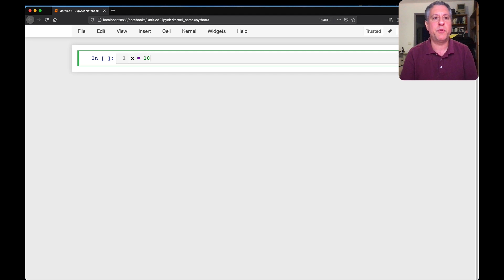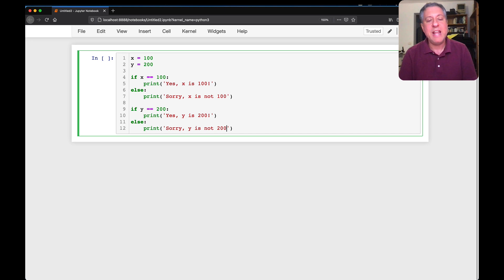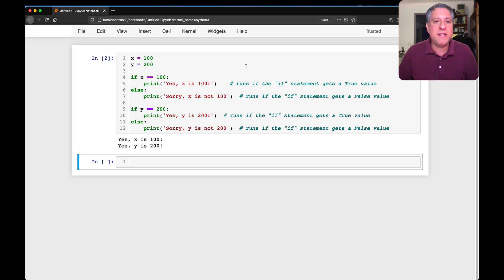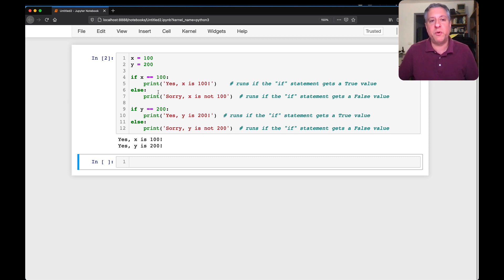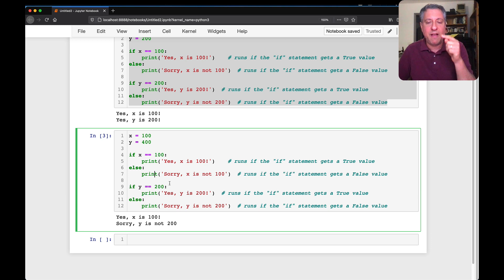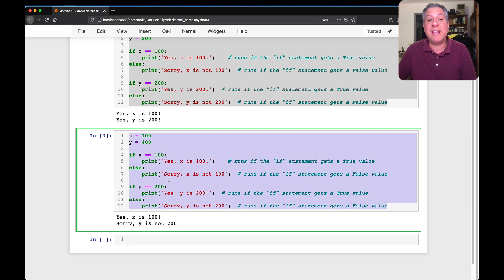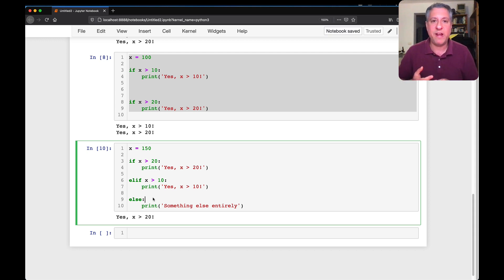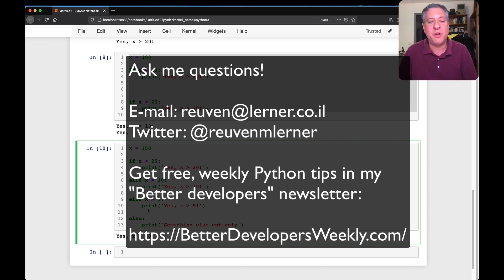Multiple "if" statements vs. if-elif-else: What's the difference?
[Sorry for the bad audio quality!]

If you want to check multiple conditions in your code, you can use a few "if" statements in a row. Or you can use if-elif-else. What's the difference, and how can it affect your program's logic? In this video, I walk you through some examples that should make it clearer.

I publish a new (and free!) article about Python each week to my "Better developers" list.